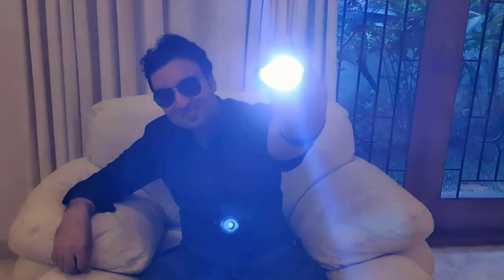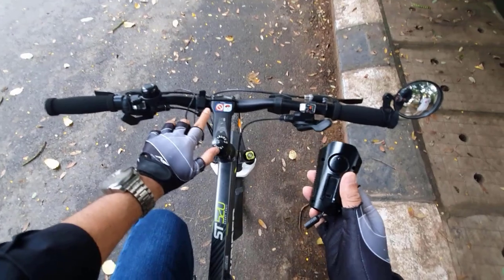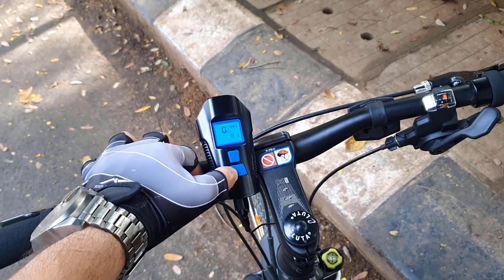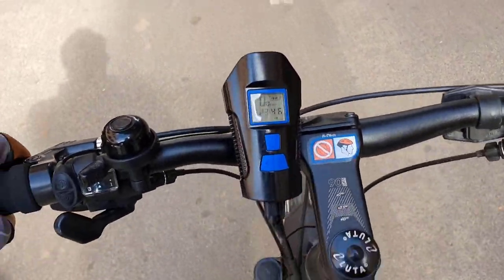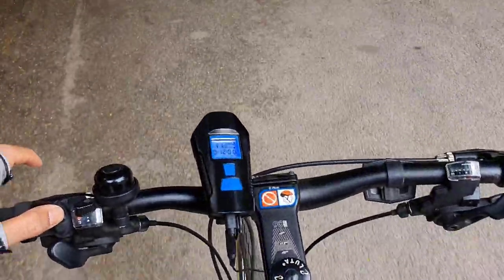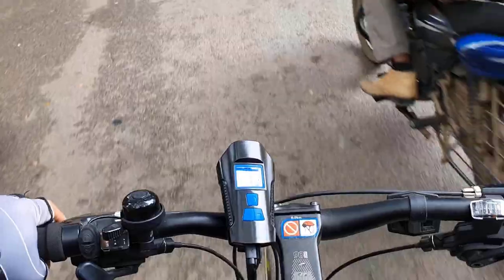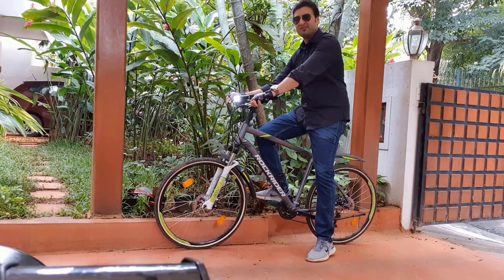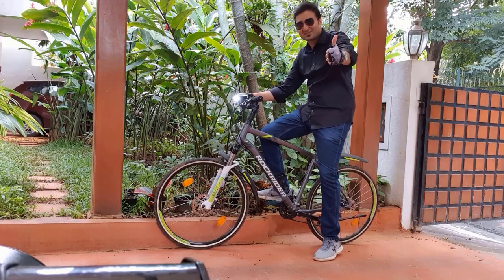Cycle Headlight With Speedometer And Multiple Sound Horn - USB Rechargeable - Smart Gadget Reviews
USB Rechargeable LED Bicycle Front Light, Bike Speedometer Odometer, Bicycle Horn, 3 in 1 Bike Headlight with LCD Display. Cycling Accessories!

SPECIFICATIONS -
Colour   -   Black
Brand   -   Lista
Item Weight   -   232 Grams
Mounting Type   -   Handlebar
Number of settings   -   4
Is Waterproof   -   True

🥇SUPER BRIGHT CREE LED TECHNOLOGY ––– different brightness modes, adjustable beam, compact size makes this the most versatile & brightest LED bike light in its class. 10x brighter than other bike lights.
🚵‍♂️SUBVERT YOUR IMAGNATION ––– have it your riding data will be recorded. with a battery capacity of 1500mAh, the LCD screen can see the battery power, single and total riding distance, riding speed and time. Equivalent to LCD display.
🌨WATERPROOF & INDESTRUCTIBLE ––– made by high quality ABS material, Built for tough handling and beatings, the surface of piano paint technology, dust proof and waterproof and send taillights for free to make your riding safer.
🐚RIDING MORE FUN ––– does your headlight have a horn? this headlight with 6 horn ringtones, Ticking, Chirp, Tweets, Whistle, Trumpet, Voice Alerts, It’s more fun to experience it for yourself.
🥇USB RECHARGABLE ––– This product is USB rechargeable and can be used for 5-8 hours when fully charged, more convenient.